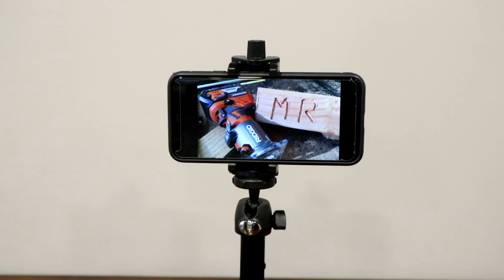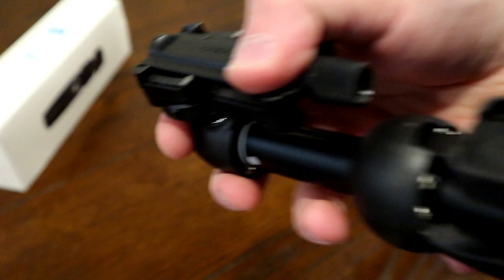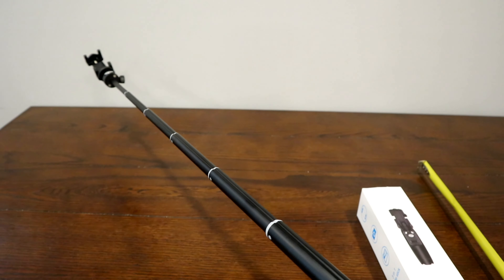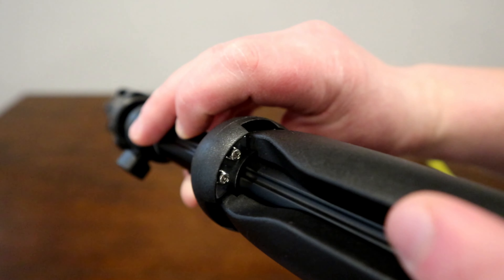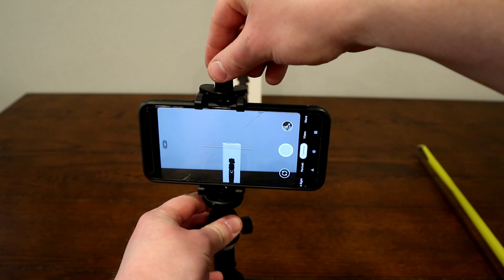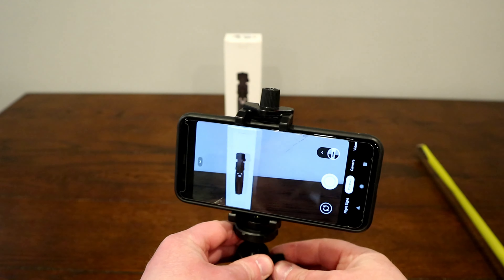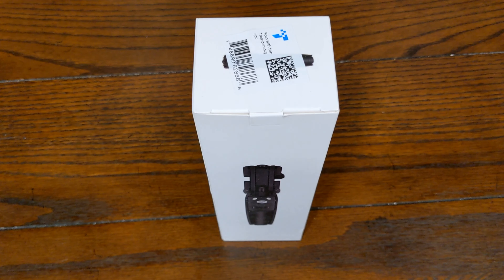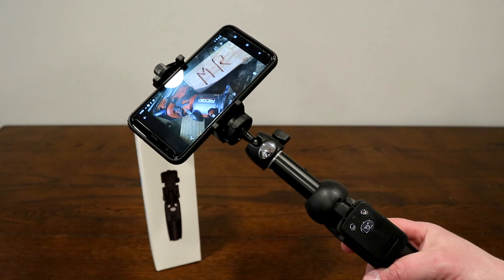$20 Amazon Review - 3 in 1 Tripod / Selfie Stick that extends 40" & bluetooth remote. iPhone Android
Link to this tripod

I have been in need of a new tripod for my Google Pixel 4 for boxing videos and general use photographs such as for eBay. This came on my radar looking for something cheap that would do the trick. I am so glad I purchased it as it is way nicer than I expected and I have been using it a ton!

Why Need a Selfie Stick

Wanna Record your memories of life? Wanna stay every wonderful monment forever?

Why Need a Wireless selfie stick tripod

Gone are the days of having to ask a stranger to take photos for you. With it, you can take photos with family and friends at any time.

60 mAh rechargeable battery inside, Wireless connection range: 33ft, Chargingtime: 45~60 min, Shooting photos: about 3000 photos, Compatible with smartphone Adjustable Phone Holder

With 360°rotation, simply twist the cradle head or phone holder to takephotos, video call or live broadcasting, to meet your different needs, orsituation.

Specification

Material:Aluminum Alloy + Rubber . Max Extened Length (mm): 40inch . Cellphone holder，Suitable for width between 2.05in-4.13in cellphone. Folded Length (mm) :8 inch . Weight: 235g/8.28oz (include Phone Holder) . Sections: 7 .

Package list

1 x Selfie stick

1 x Phone Tripod Mount Holder

1 x Remote Controller

1 x USB Cable

1 x User Manual